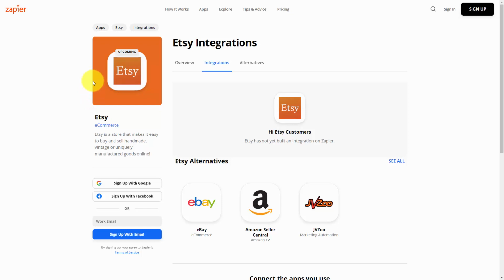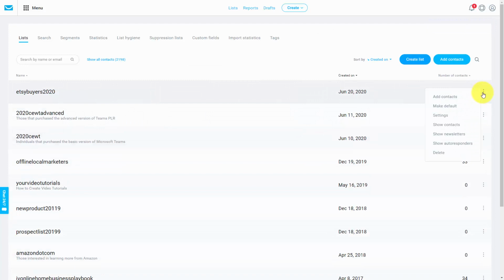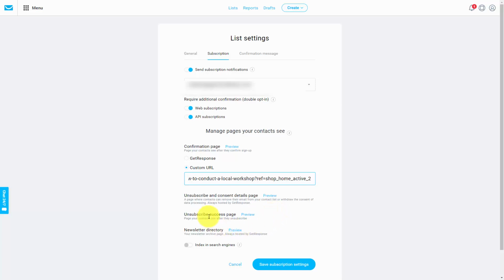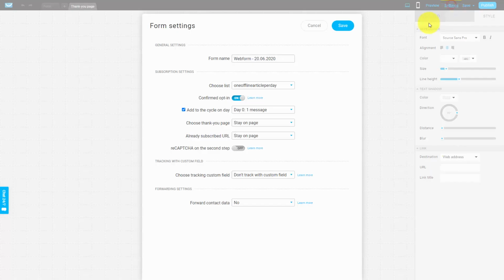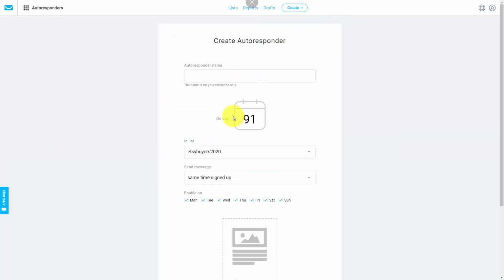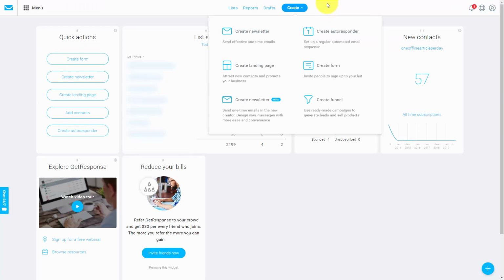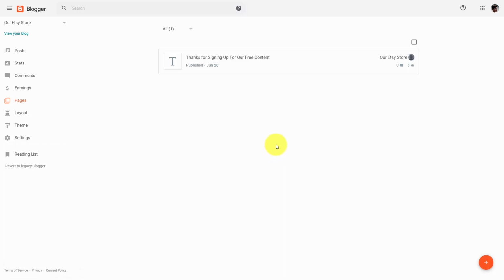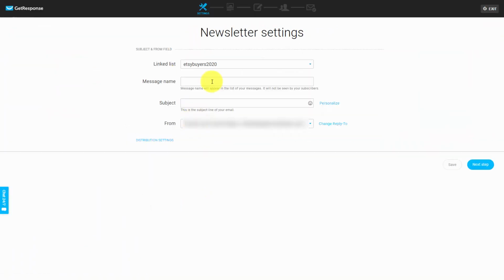Etsy Success Secrets: Mastering Email Incentives for Explosive Growth!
Unlock the power of email incentives for your Etsy shop with our latest video, "E-Mail Incentive Creation"! Learn how to create compelling offers and incentives to grow your email list and boost sales.